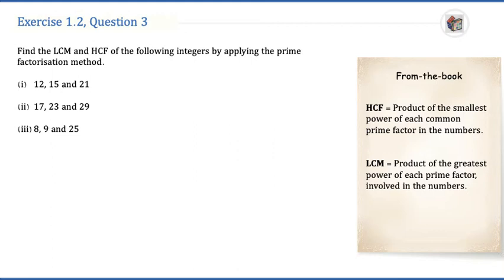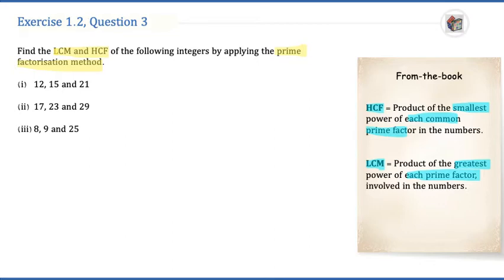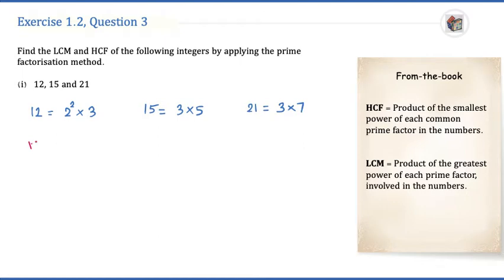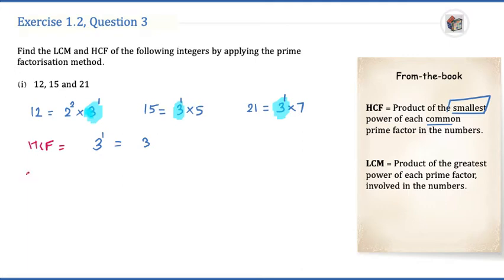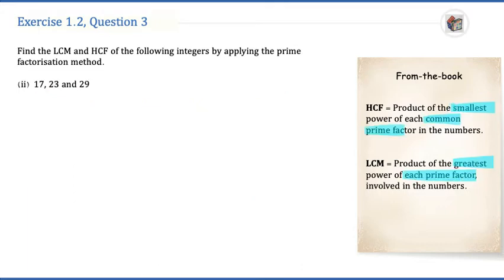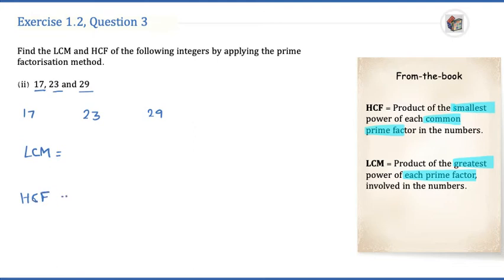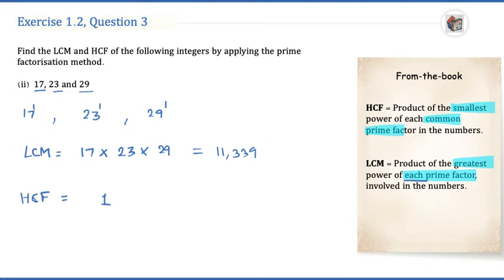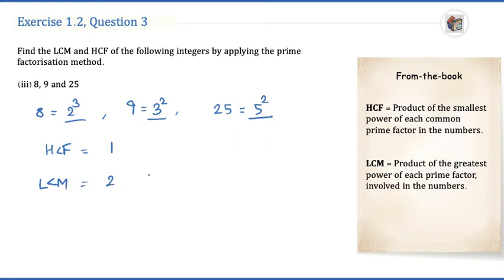Exercise 1.2, Question 3- Class 10 Maths NCERT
In this solution video to Question 3 of Exercise 1.2- Maths NCERT for class 10- we refresh our memory of how to use the prime factorisation method to find the HCF and the LCM of three of positive integers. The principle can be applied to less than 3, that is 2, or more than three integers as well.